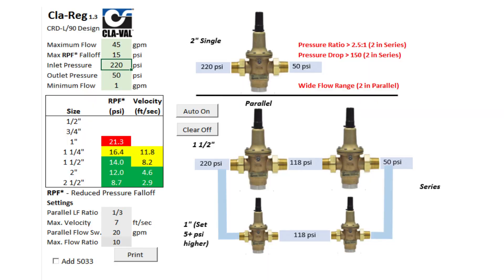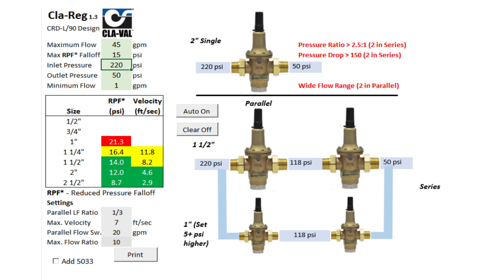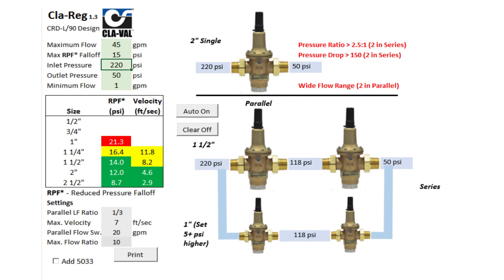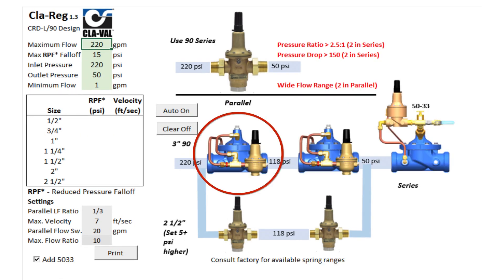New PRV Sizing Tool by Cla-Val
Cla-Reg is a design tool for sizing both the CRD-L direct-acting and 90 Series pilot operated pressure reducing valves for buildings. Well established rules are followed to prevent problems of cavitation damage and noise as well as excessive velocity.